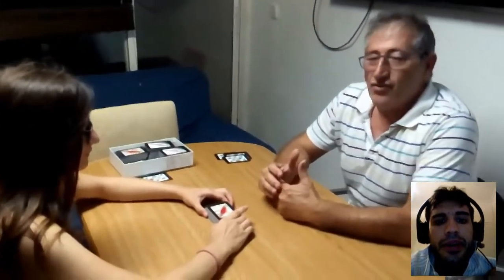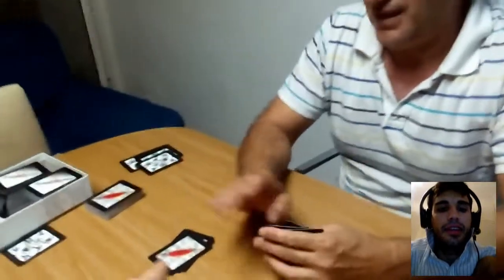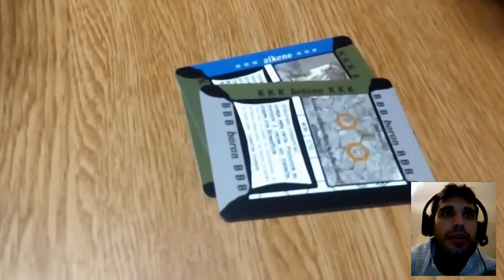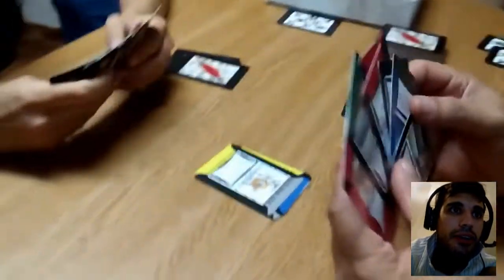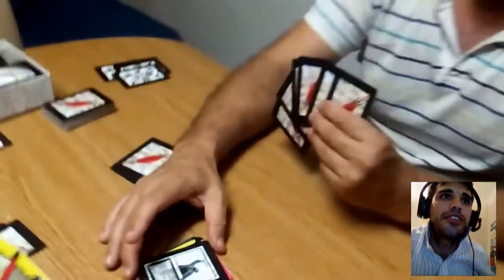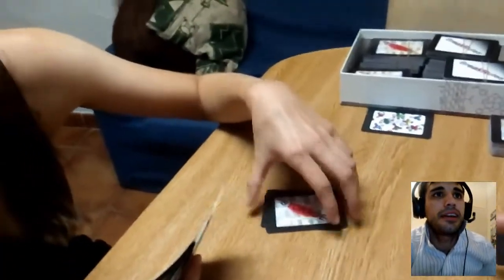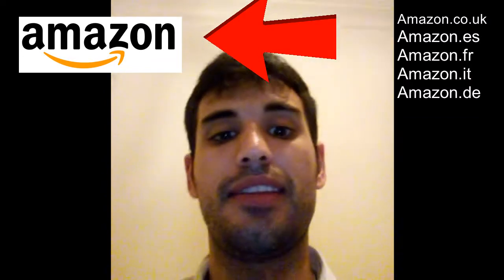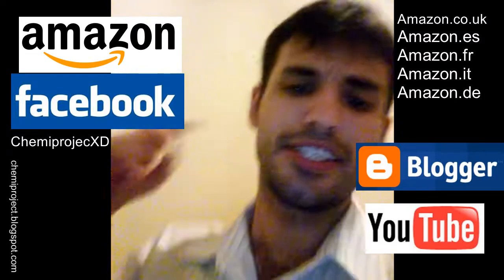👉 Science for kids {BOARDGAME:ChemiProject 1.1} 🔬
270 cards about chemistry that shows the most famous and intreresting compounds from biology, industry medicine and  bad things too.
This is not the oficial methodology to play BUT allow to play with childen and motivate it in science.

Or blogger!